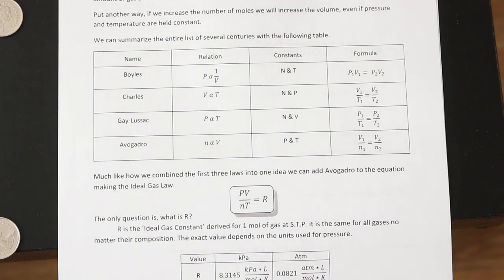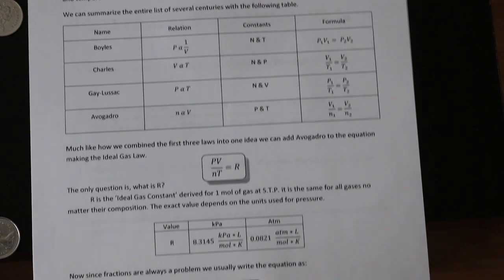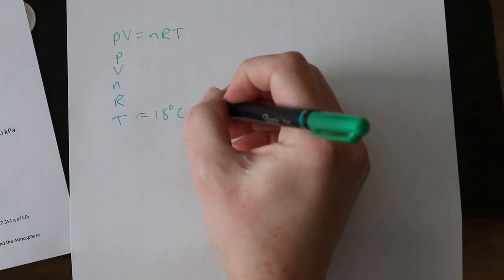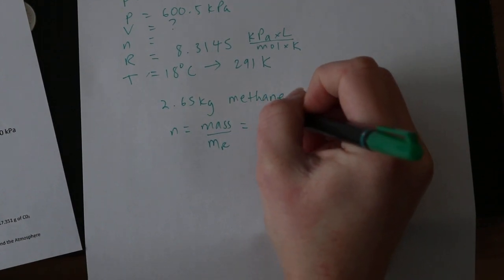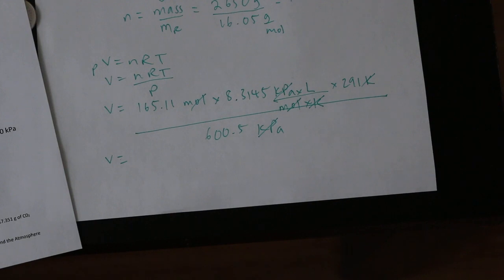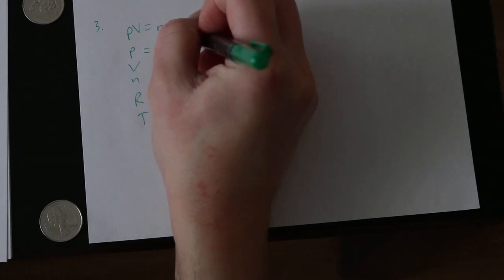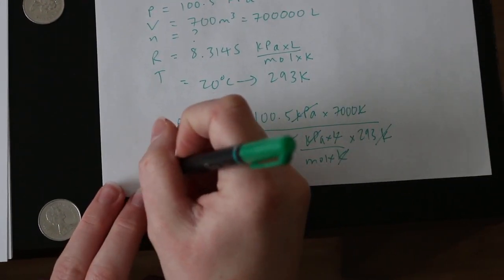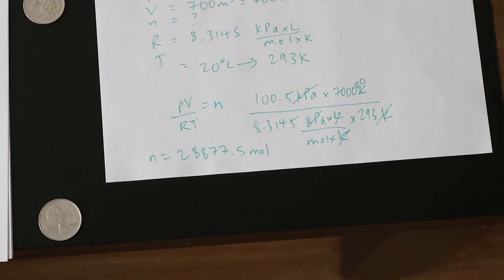Ideal Gas Law (page 45-46)